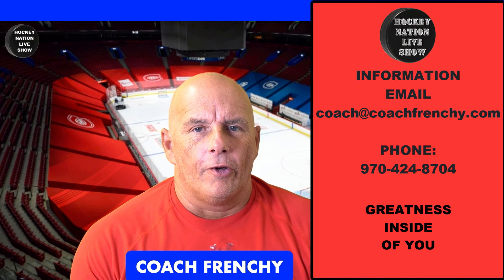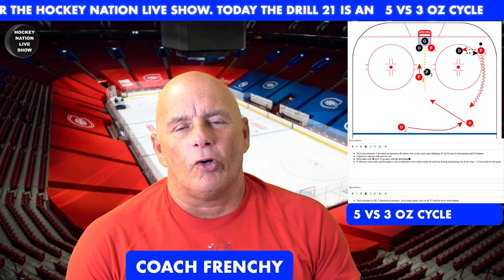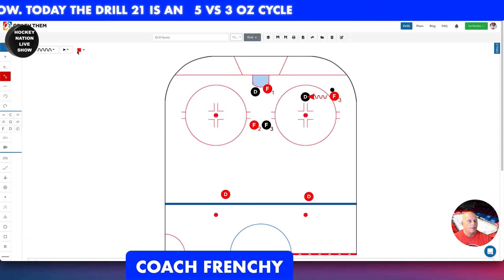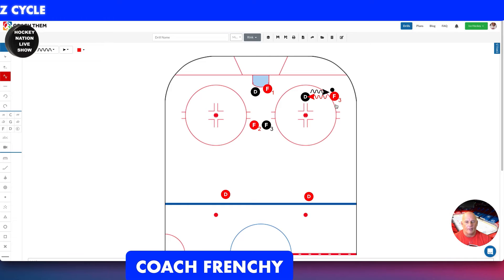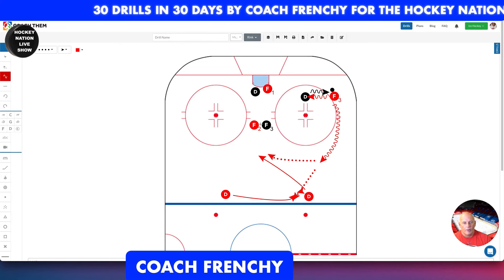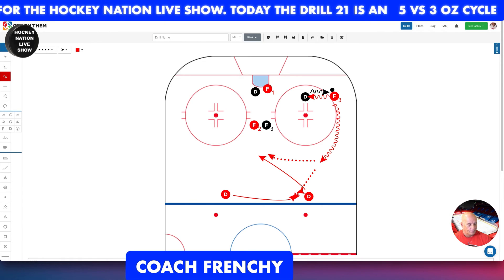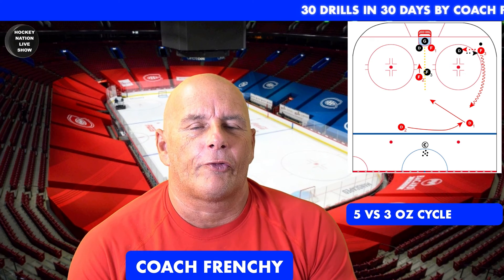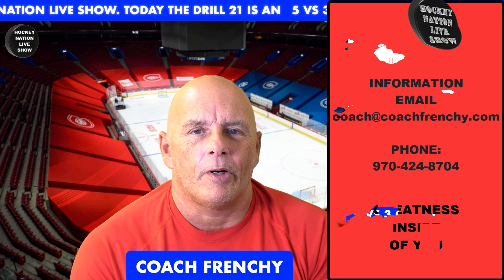DRILL 21 FOR THE 30 DRILLS IN 30 DAYS HOCKEY COACHES: THE DRILL IS: 5VS3OZCYCLE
Today, Coach Frenchy is back on the whiteboard and shows a new drill: DRILL 21 FOR THE 30 DRILLS IN 30 DAYS HOCKEY COACHES: THE DRILL IS: 5VS3OZCYCLE

A very good drill for your team creates new opportunities and more chances to score by switching D and F and the D skate low in OZ.